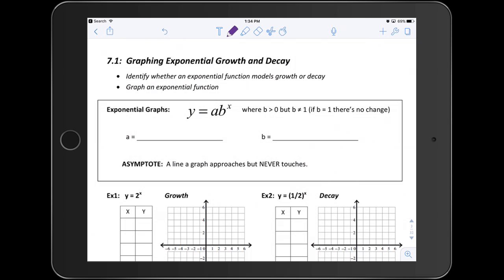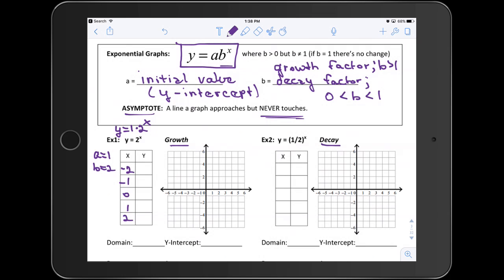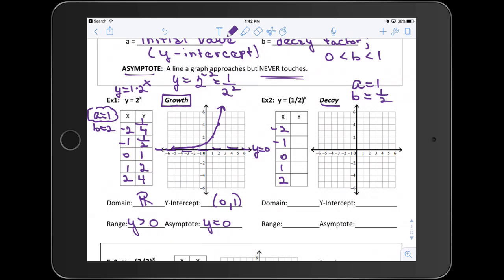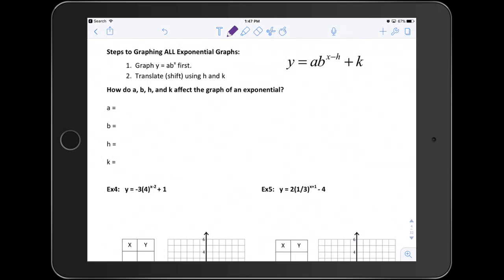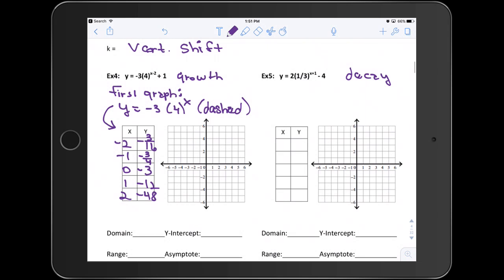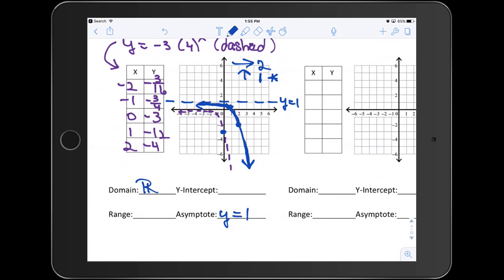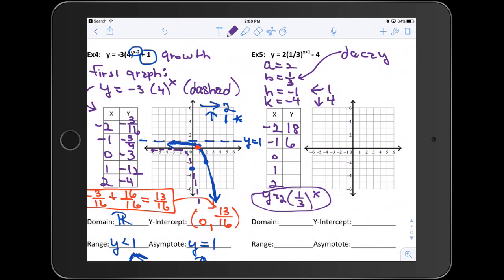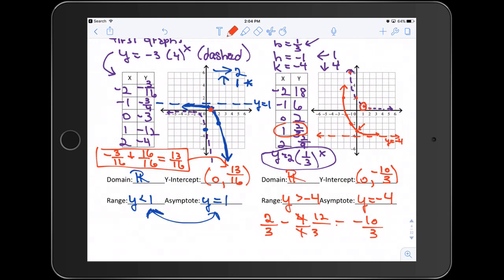Video Section 7.1 Adv. Alg